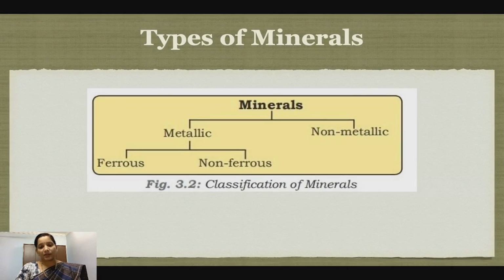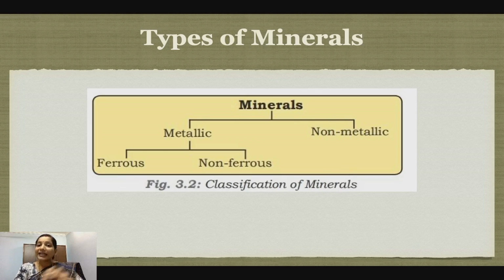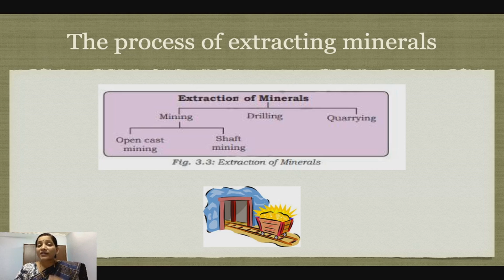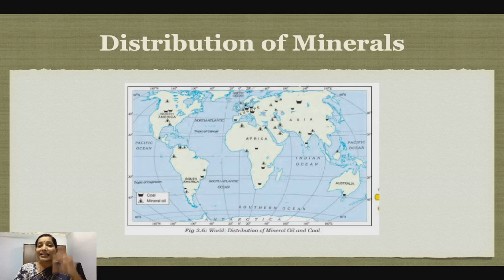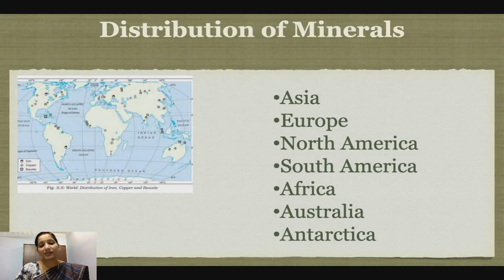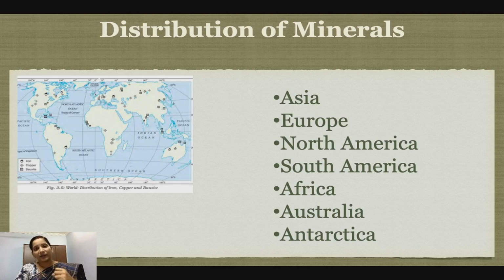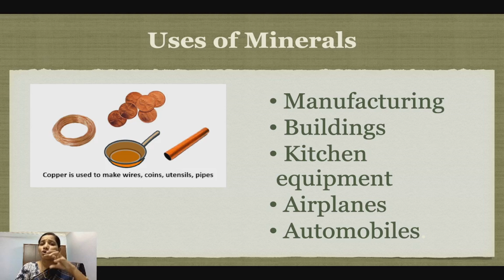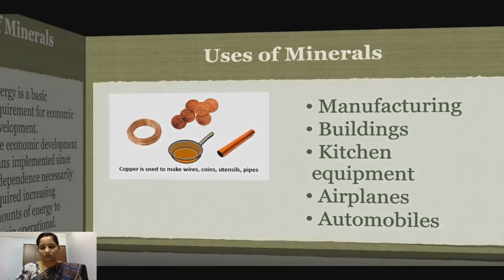Minerals || Part 1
NCERT-ICSE   - Class 10 - Geography - Contemporary India 2 - Minerals - part 1